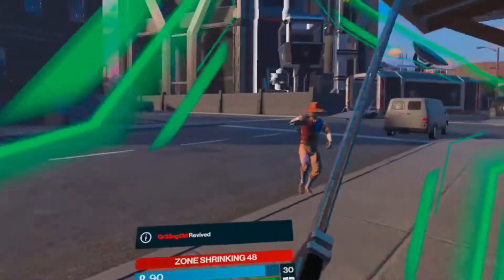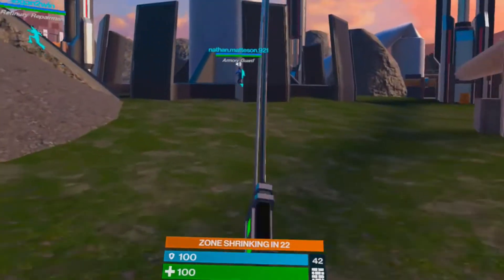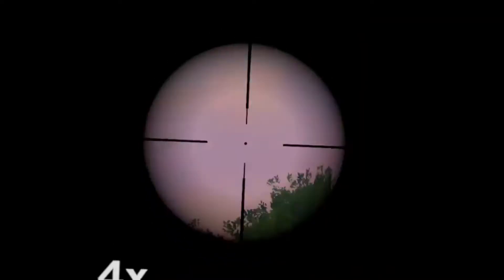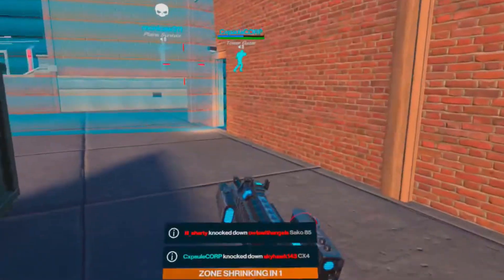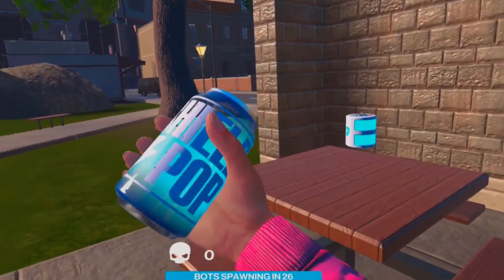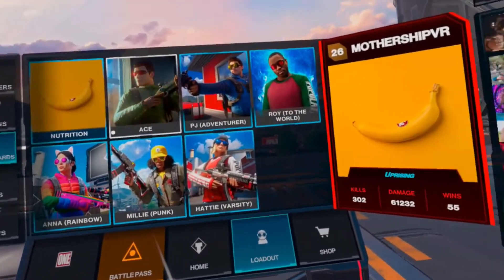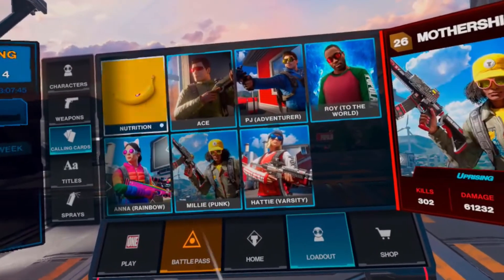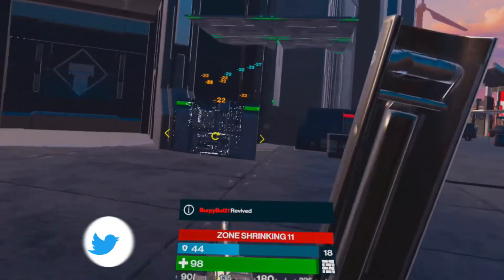Population One - Season 1 Uprising - ALL NEW Weapons and Features - VR Gameplay on the Quest 2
Season 1 of Population One has launched and includes a MASSIVE update to the game. Season 1 adds new weapons, items, and features. All the new weapons and updates explained in detail. See you on the battlefield.